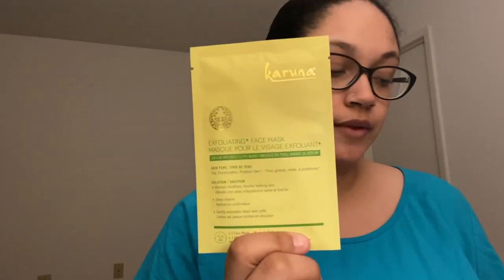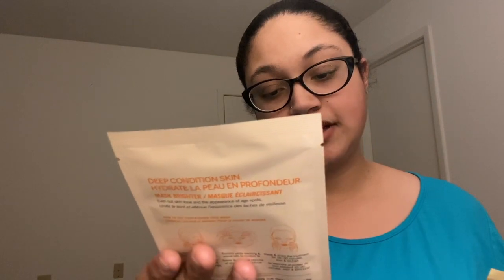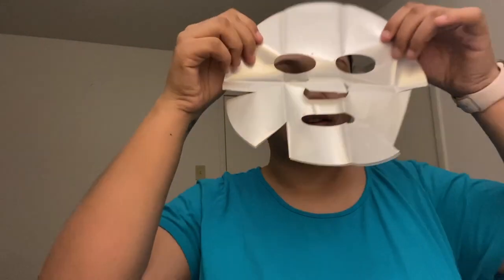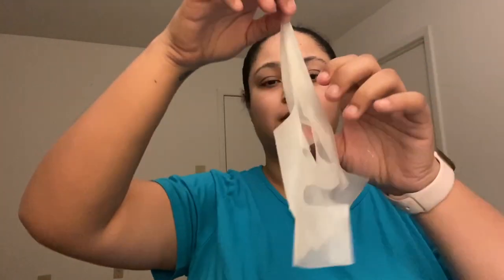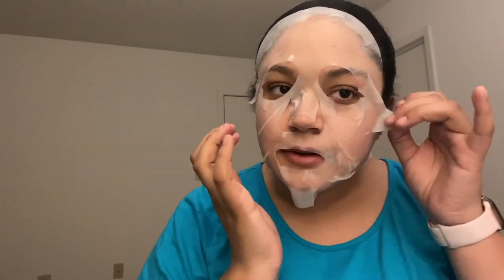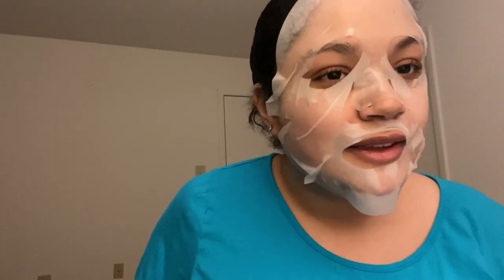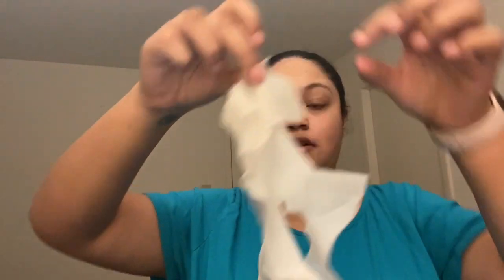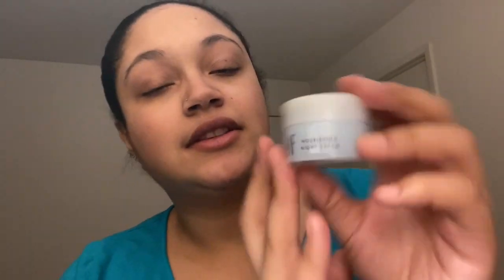Karuna Clarifying Face Make Test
In this video, I will be trying out Karuna's Clarifying + Face Mask. I hope you enjoy!

FTC: Product was received through paid subscription box.